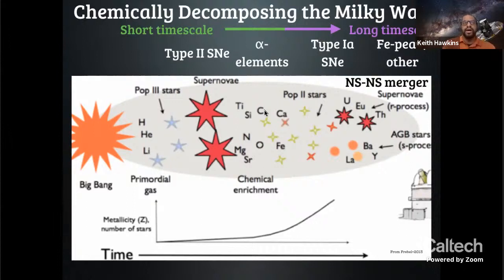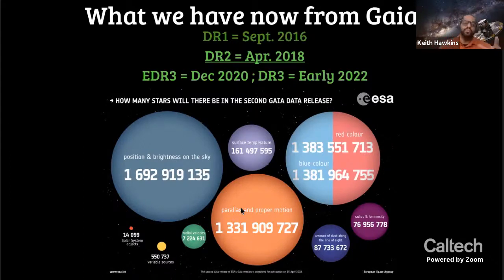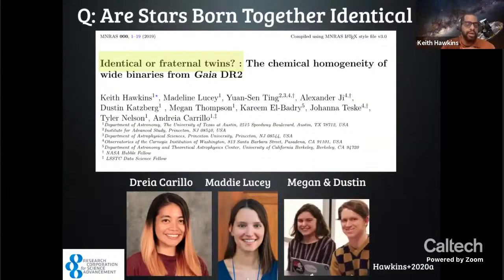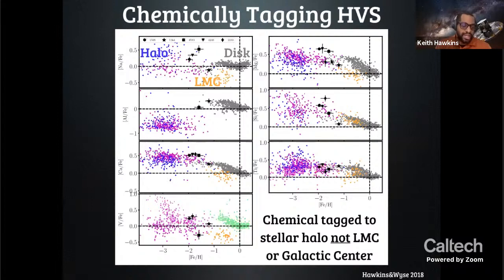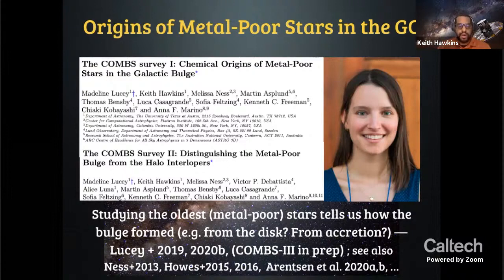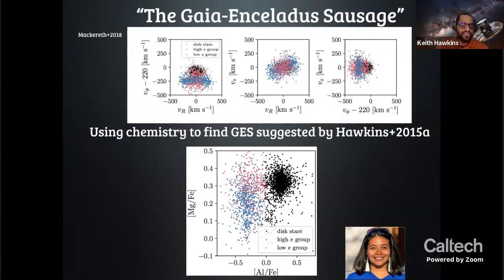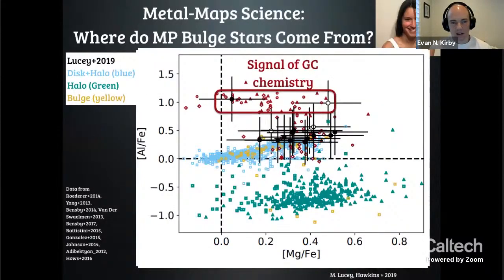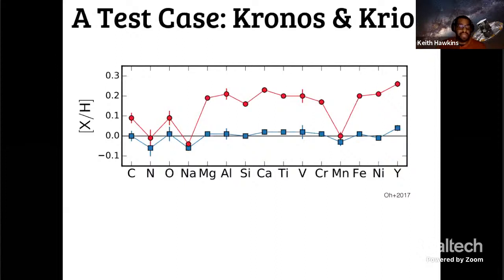Galactic Archaeology with Gaia - Keith Hawkins - 10/14/2020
Presentation on Galactic Archaeology: 00:00
Q&A: 44:34
*Unfortunately, this recording was started late and missed the speaker introduction.

Date: 10/14/2020
Speaker: Keith Hawkins (UT Austin)
Title: Galactic Archaeology with Gaia and Large Spectroscopic Surveys
Abstract:
One of the key objectives of modern astrophysics is to understand the formation and evolution galaxies. In this regard, the Milky Way is a critical testing ground for our theories of galaxy formation. However, dissecting the assembly history of the Galaxy, requires a detailed mapping of the structural, dynamical chemical, and age distributions of its stellar populations. Recently, we have entered an era of large spectroscopic and astrometric surveys, which has begun to pave the way for the exciting advancements in this field. Combining data from the many multi-object spectroscopic surveys, which are already underway, and the rich dataset from Gaia will undoubtedly be the way forward in order to disentangle the full chemo-dynamical history of our Galaxy. In this talk, I will discuss my current work in Galactic archaeology and how large spectroscopic surveys have and can been used to dissect the structure of our Galaxy. I will also explore the future of Galactic archaeology through chemical cartography.